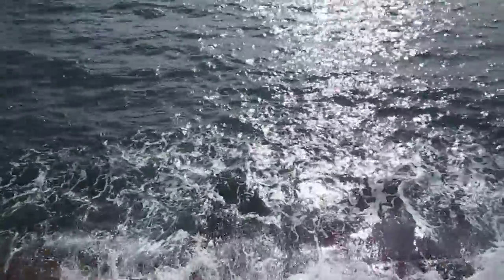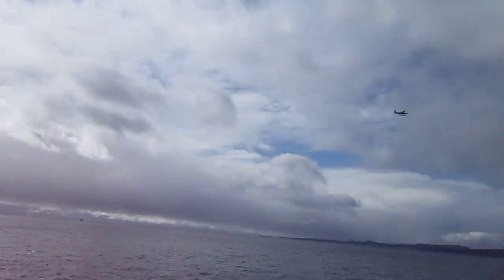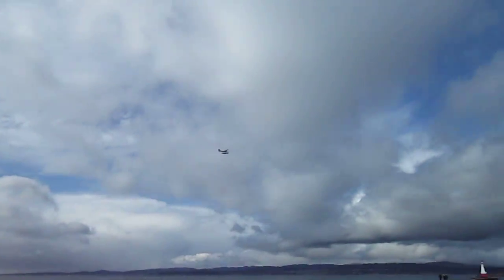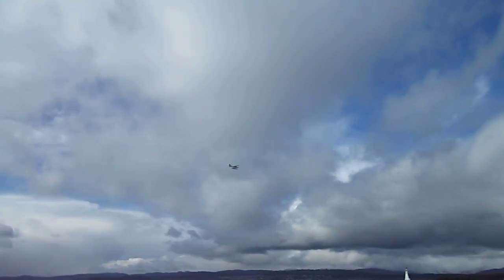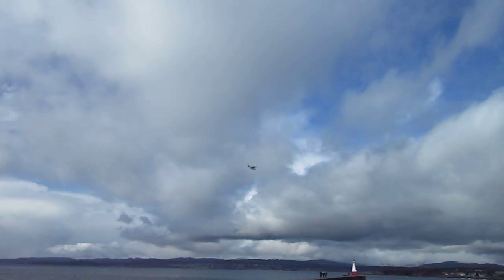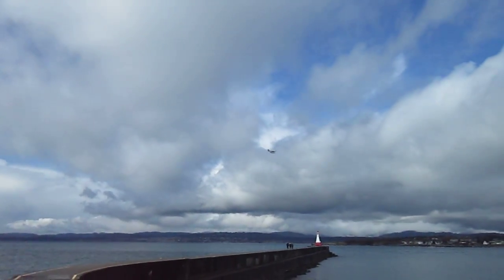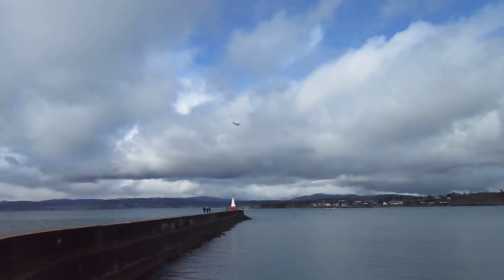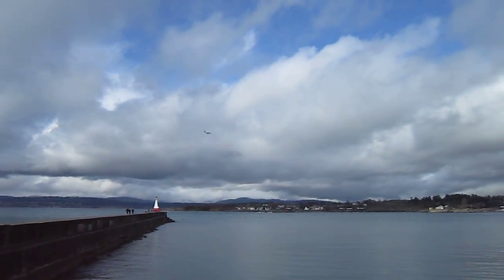Island Sounds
Wednesday 29 February 2012 - the winds were 70 km per hour but had died down somewhat. A harbour air float plane flies overhead and it about to land behind the cargo docked at Ogden Point, Victoria, Vancouver Island, British Columbia Canada. The film was taken on the structure called the breakwater which has a navigational lighthouse positioned at the end on the pier.